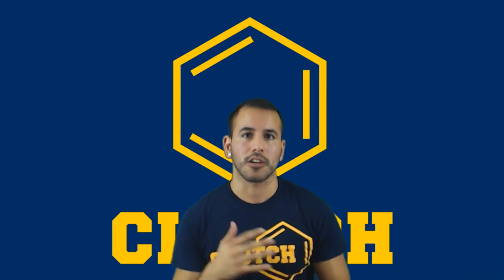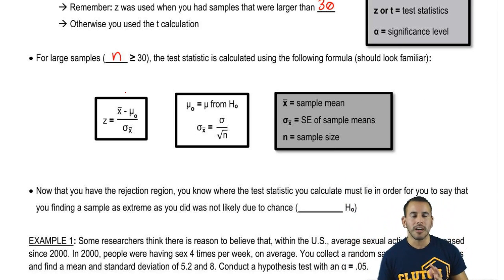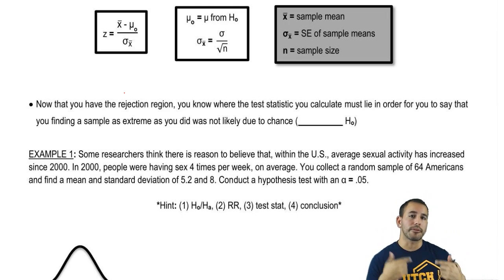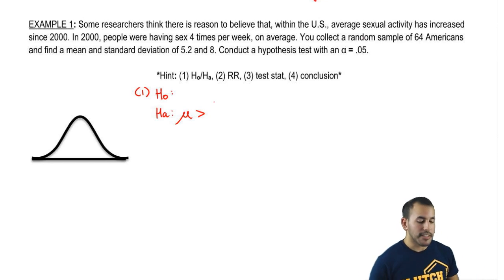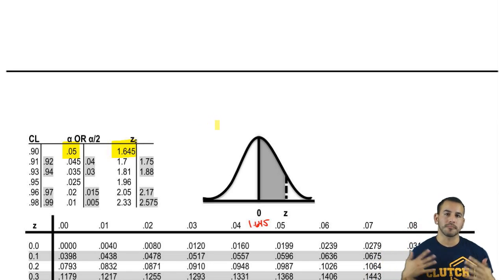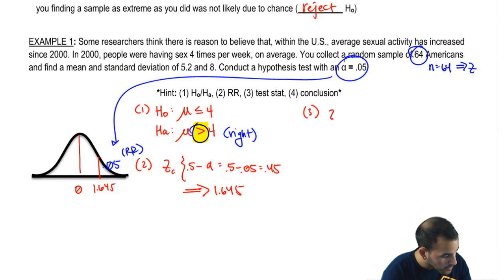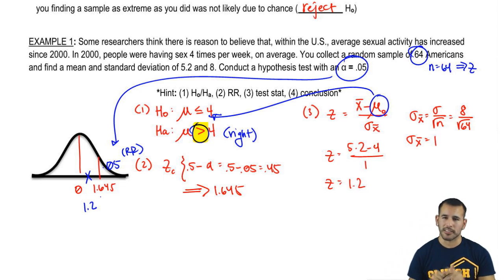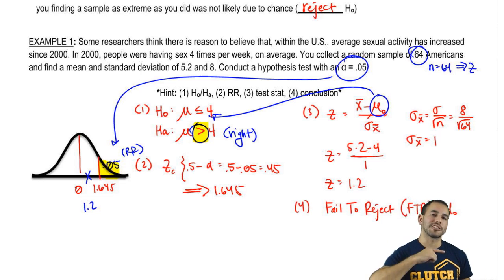Calculating the Large Sample Test Statistic of a Sample Mean